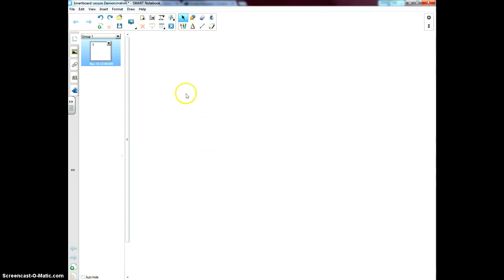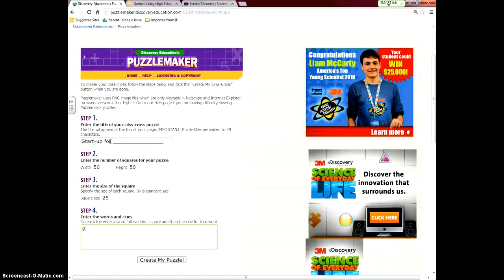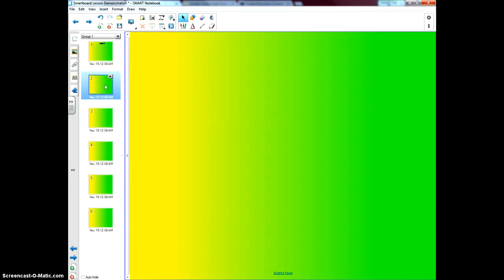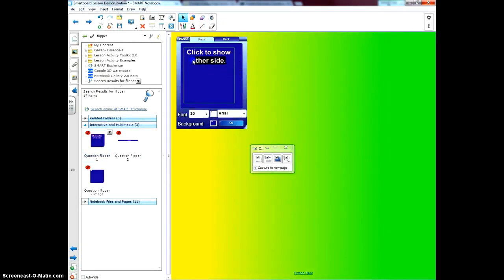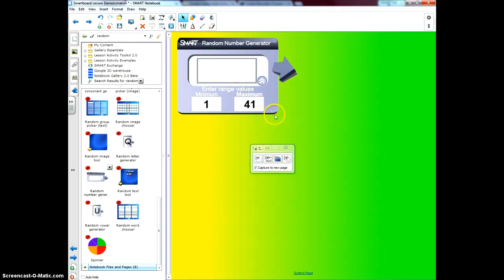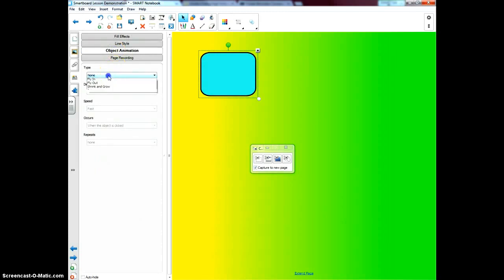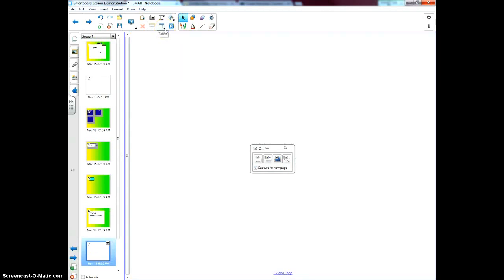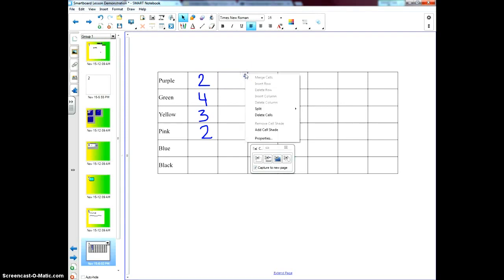Smart Notebook Basic Usage Ideas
In this video, I highlight the tools of Smart Notebook software that I really like to use.  Hopefully this helps someone that is brand new to utilizing some of the tricks embeded within the program.